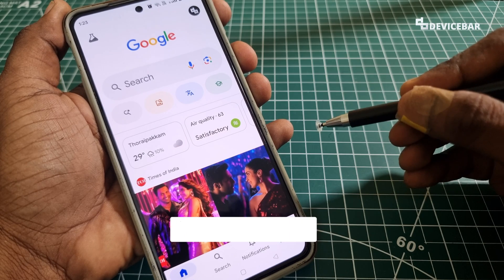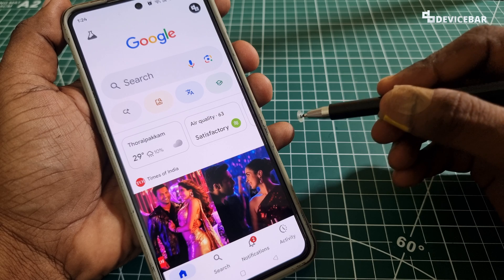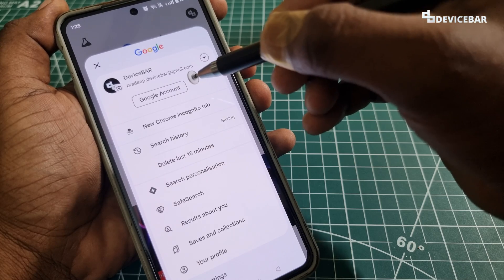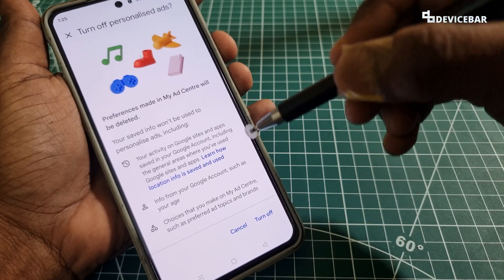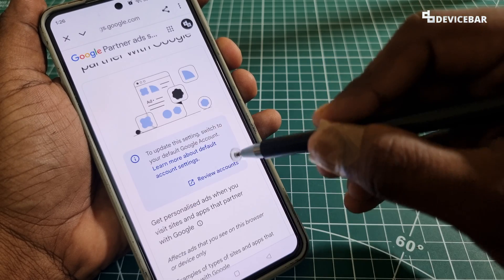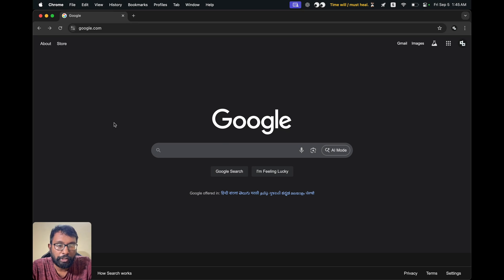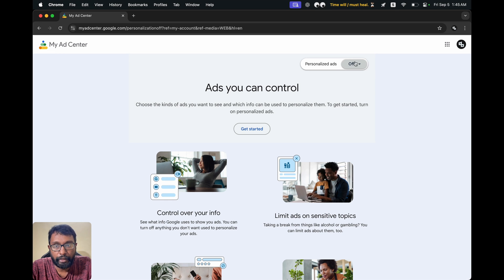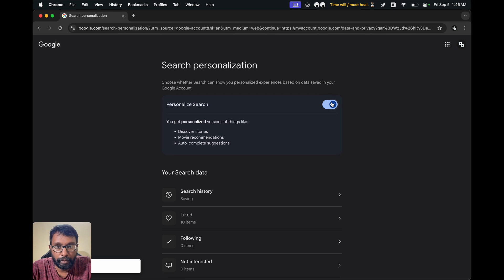How To Disable Personalized Ads On Google! (Via Mobile & Desktop) | Stop Targeted Ads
Steps to disable Google personalized & targeted advertisements.